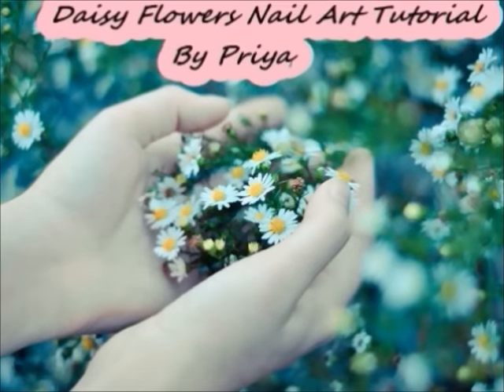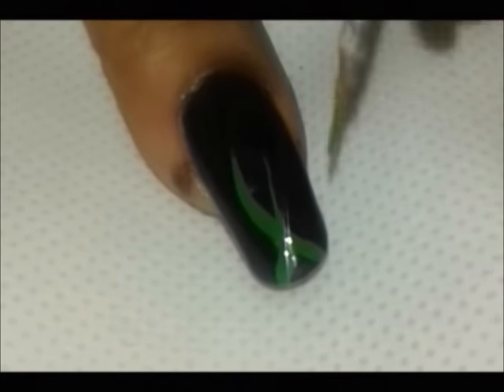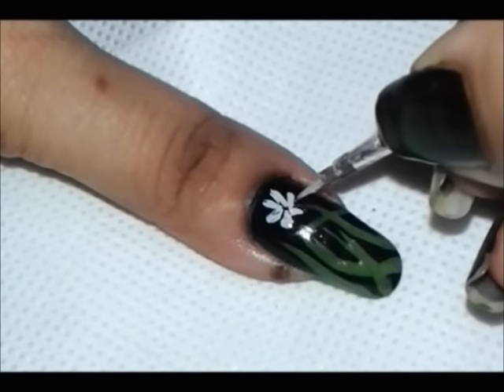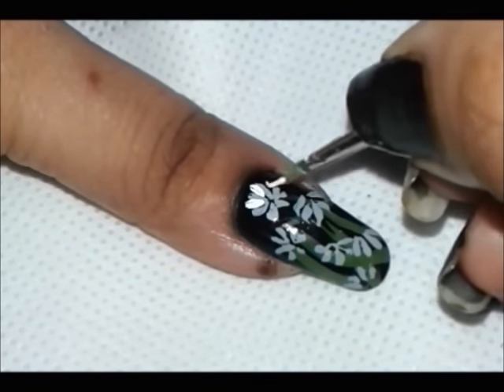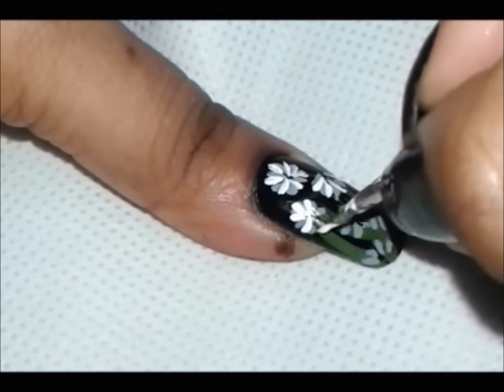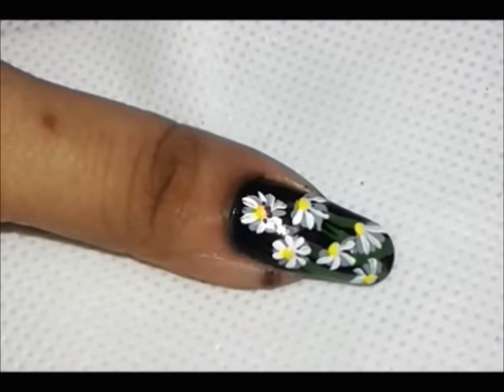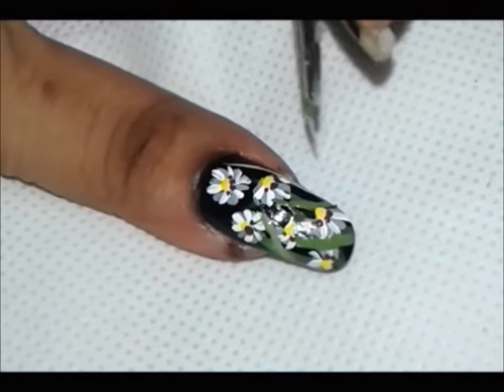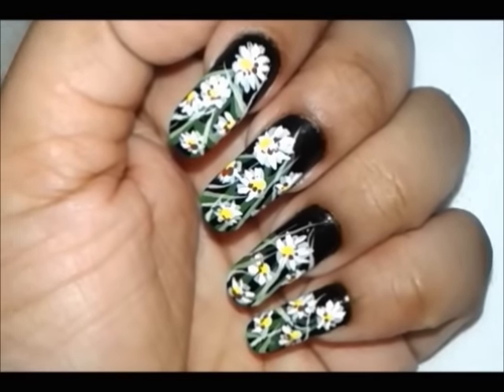Daisy Nail Art Tutorial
very easy and beautiful Daisy flower nail art hope you all like this design.
This was  so much fun, creative and simple
once you get the hang of it you would surely
gonna enjoy this nail design :)

items used :
Black Maybelline nail polish for base
Green and Light green acrylic color
White & grey acrylic color for daisy petals
yellow & brown acrylic color for dots
detailed nail art brush
1 and 0 size dotting tool.

plz give me feedback if this video was helpful or not by commenting below...